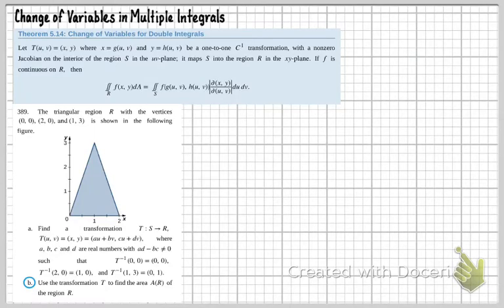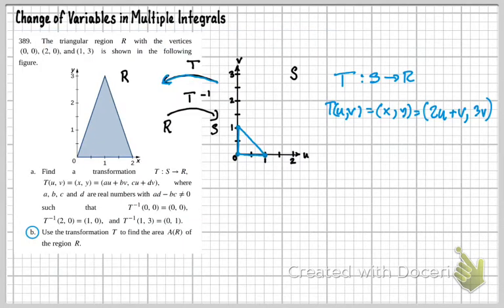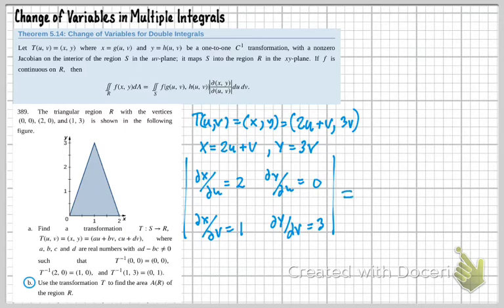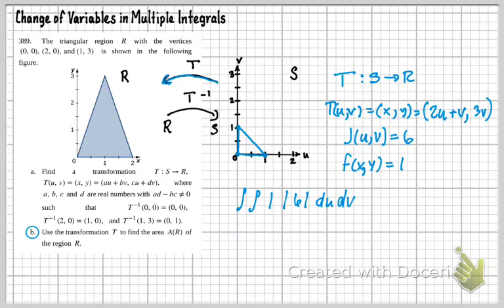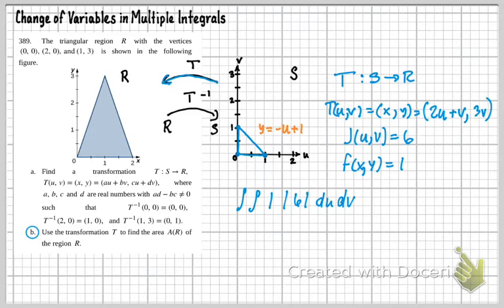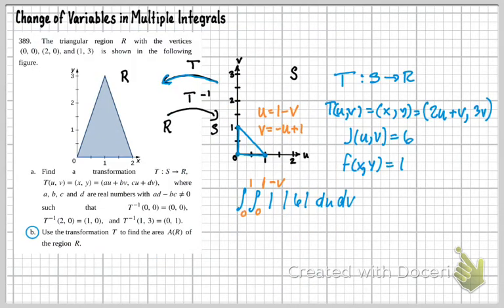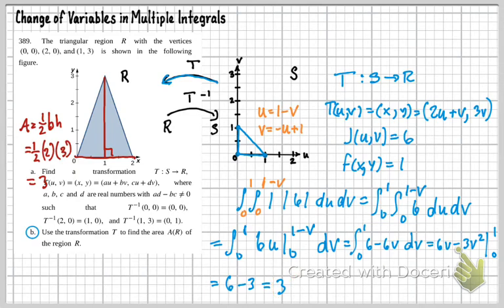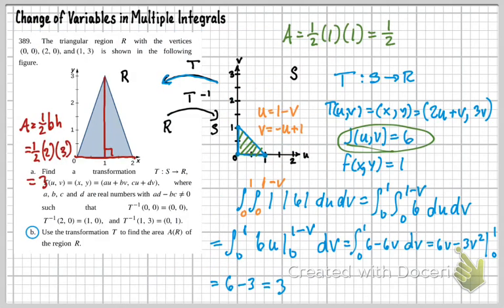MTH261-Sec. 5.7 Change of Variables in Multiple Integrals (Part 3)